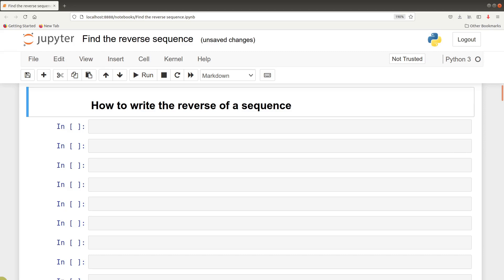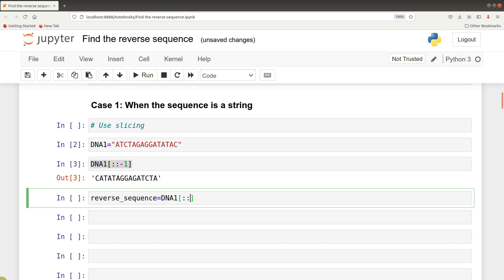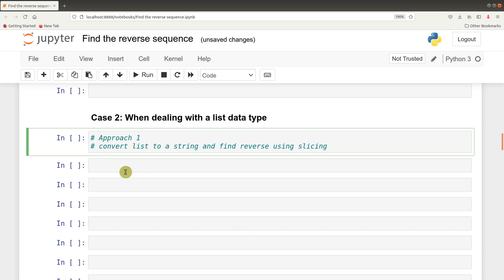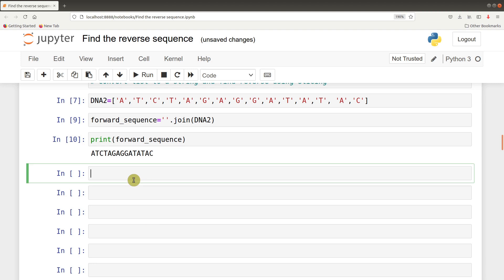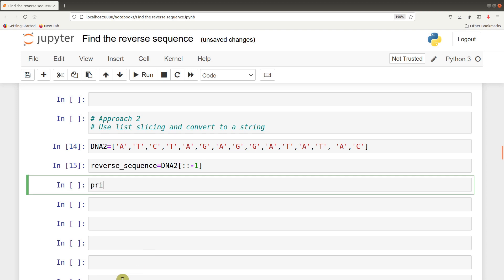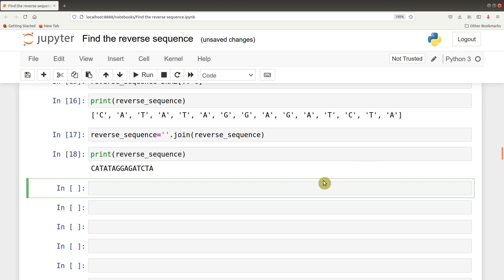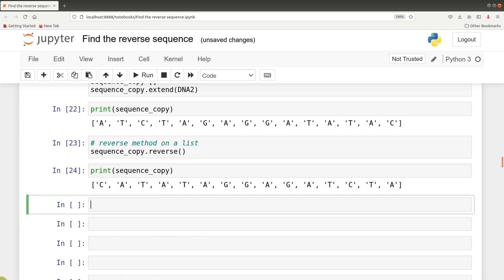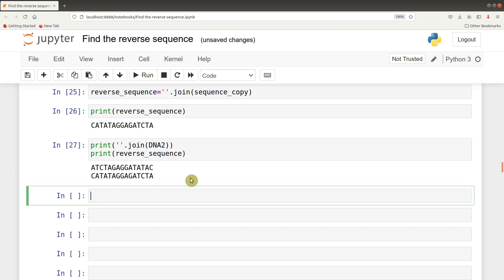Python for Bioinformatics for beginners | Find the reverse of DNA and protein sequences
Sequences for this tutorial
DNA1="ATCTAGAGGATATAC"
DNA2=['A','T','C','T','A','G','A','G','G','A','T','A','T', 'A','C']

Python for Bioinformatics  - Find the reverse of a sequence